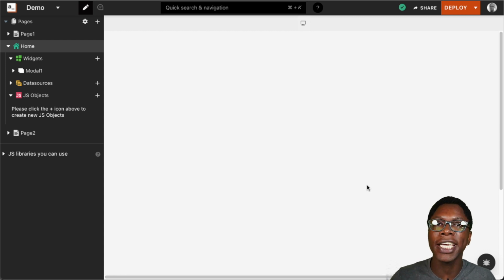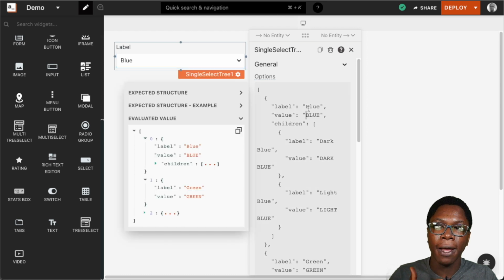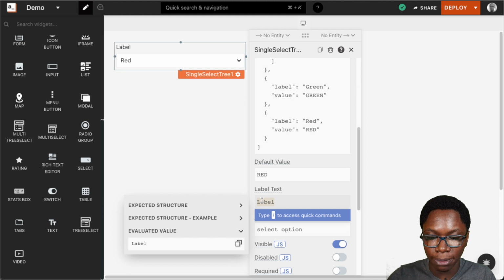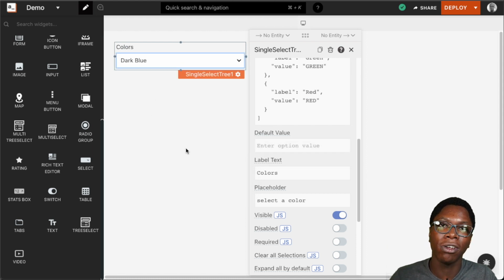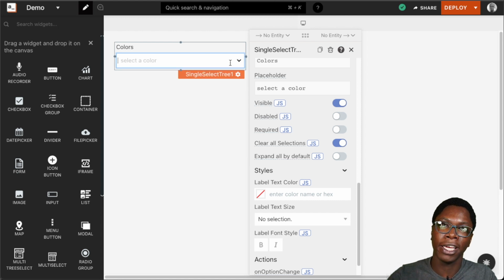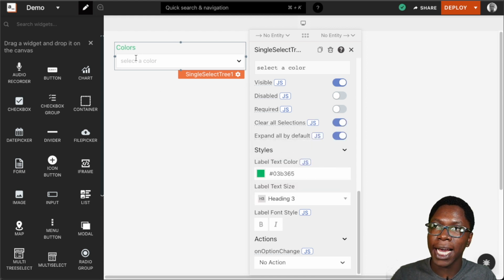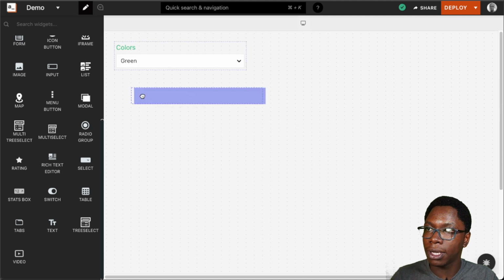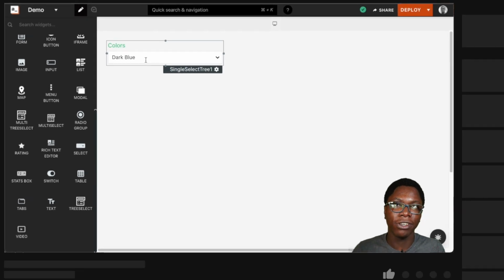How To Use The Tree Select Widget In Appsmith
This video explains how to use the Tree Select widget in Appsmith.

Timestamps

0:00 Intro
0:27 Options
1:19 Default value

1:34 Label text
1:50 Placeholder
2:19 Visible and Disabled
2:34 Required
2:51 Clear all selections
3:07 Expand all by default
3:21 Label color, size, and style
3:43 onOptionChange action